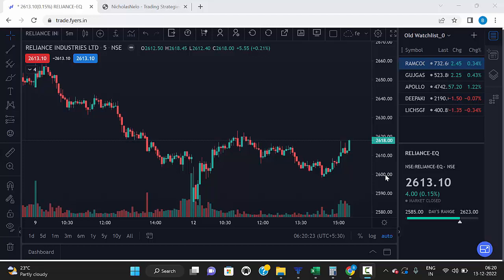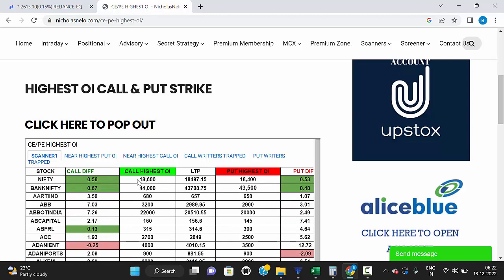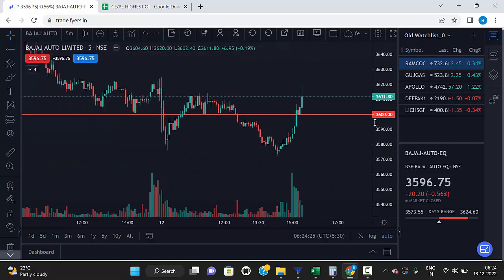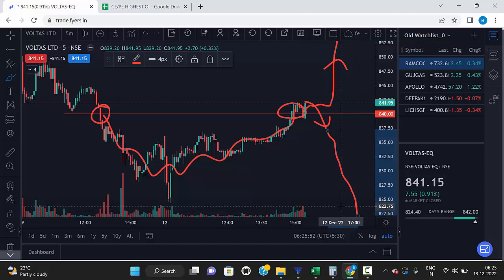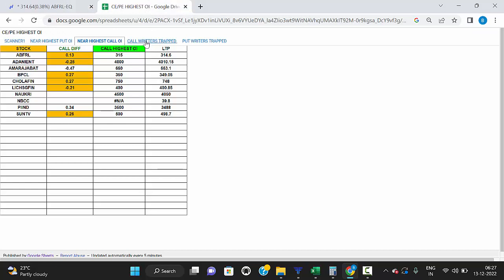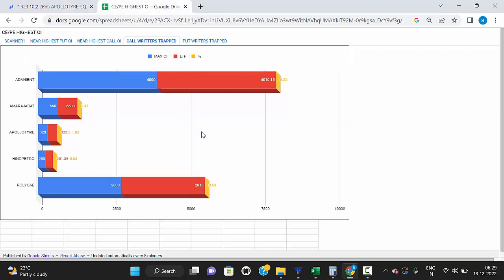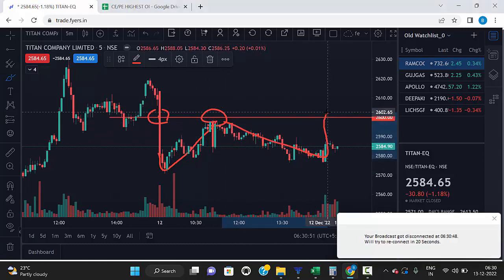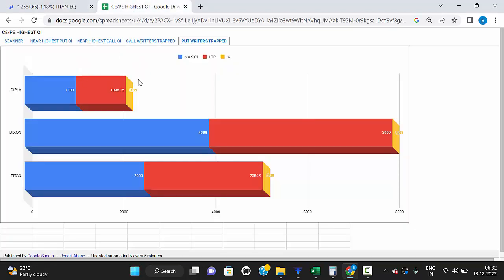Open Interest Trading Strategy | Intraday Trading | OI Trading Strategy